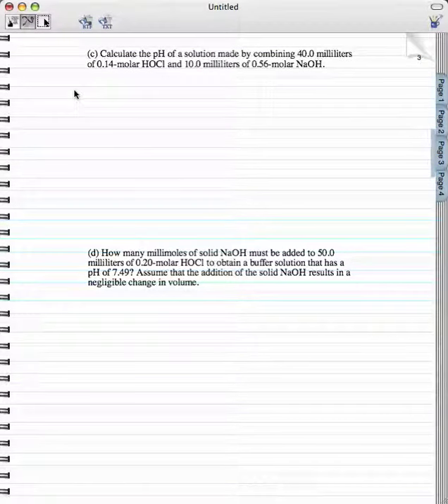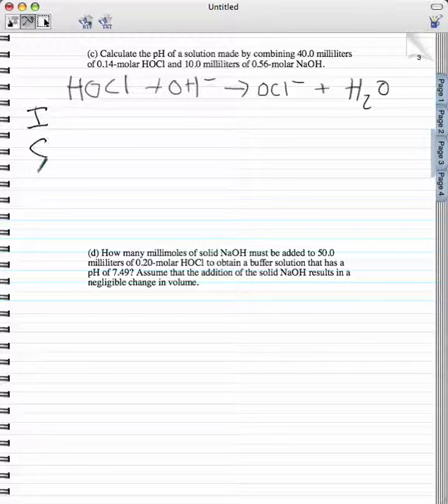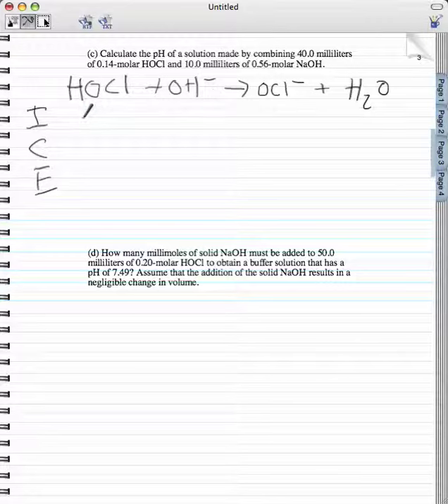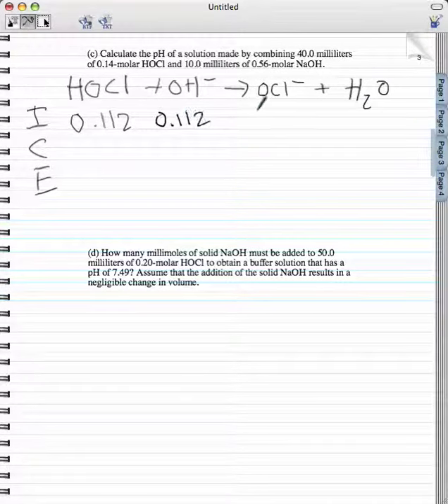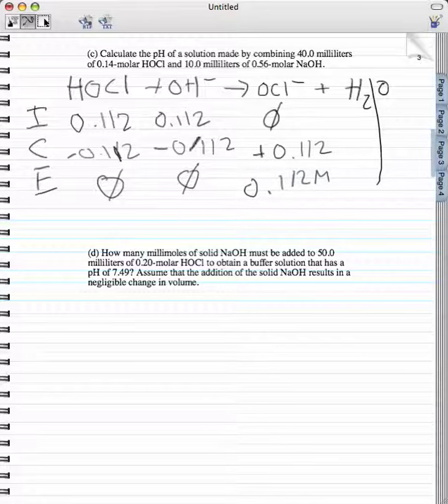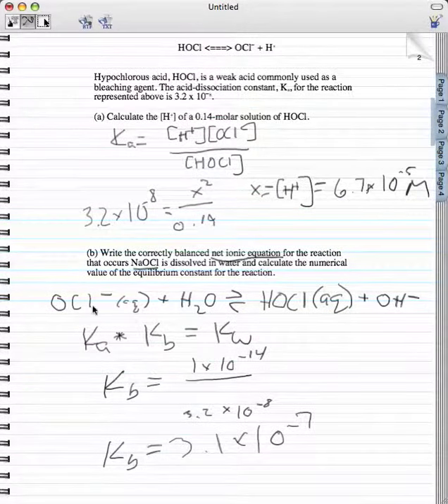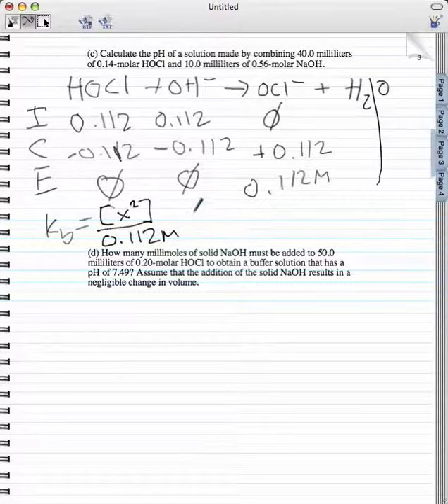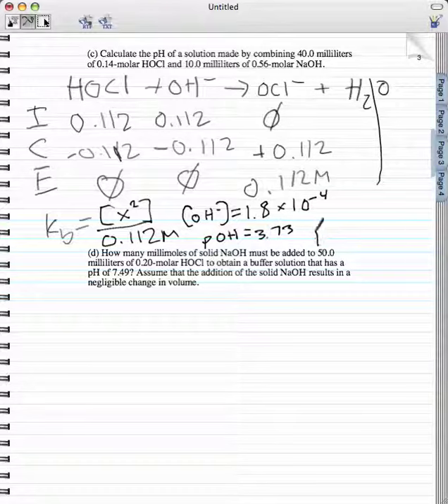Acid Base Eq 2b